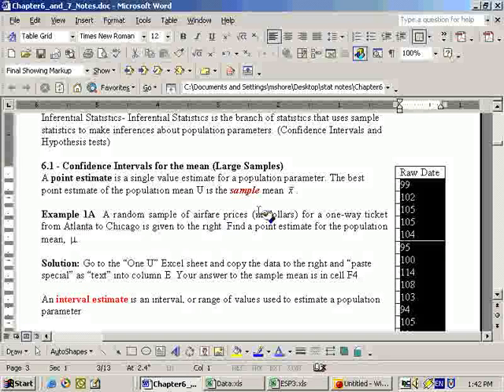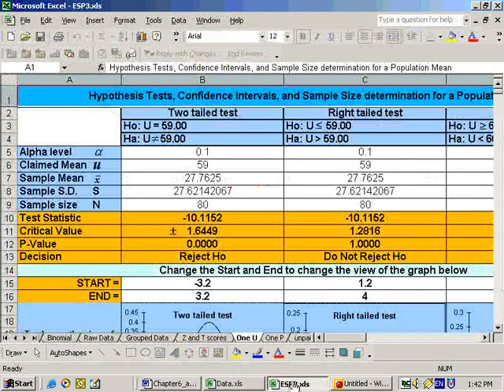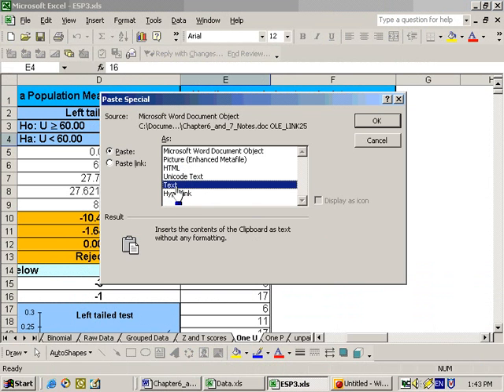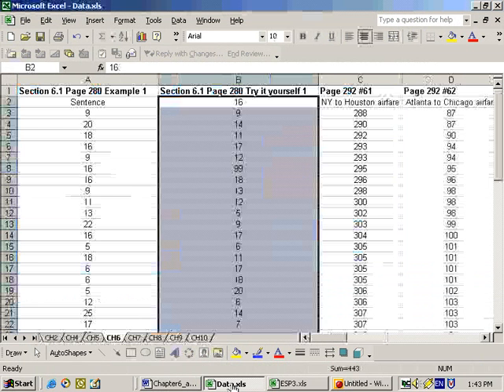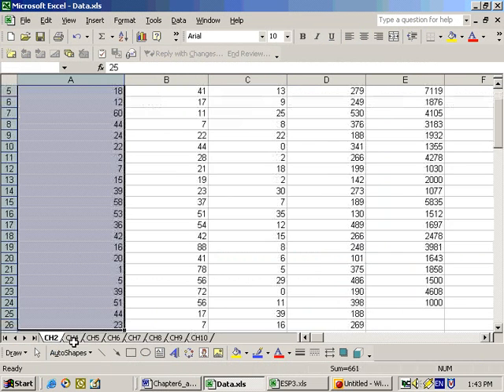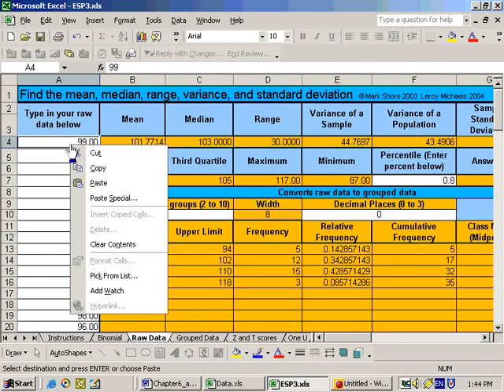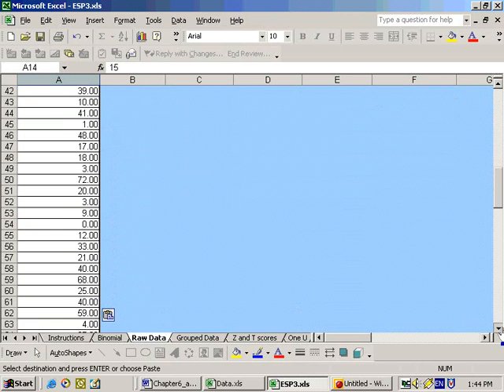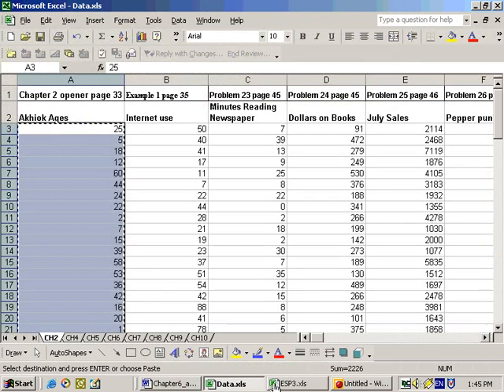How to copy and paste from Word to Excel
How to copy and paste from Word to Excel. Copy and Paste Special into Word as Text.